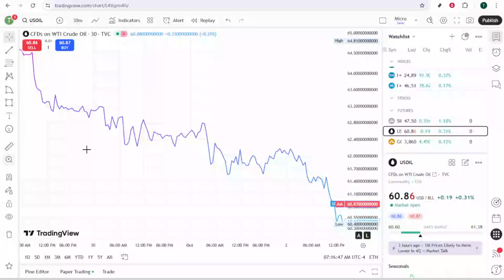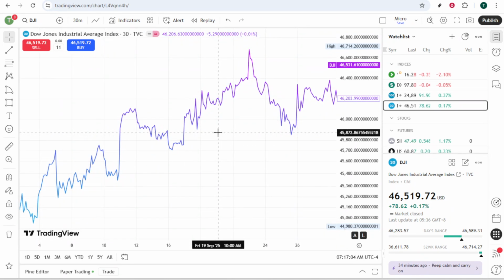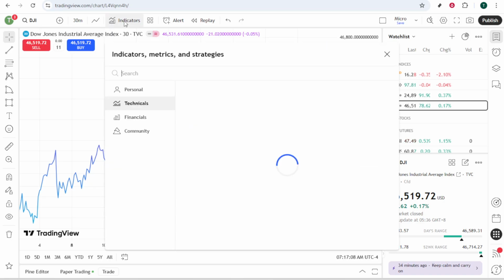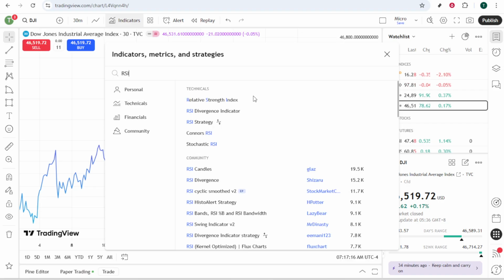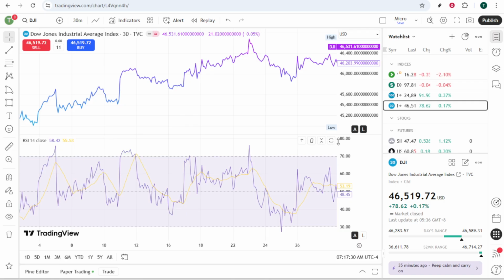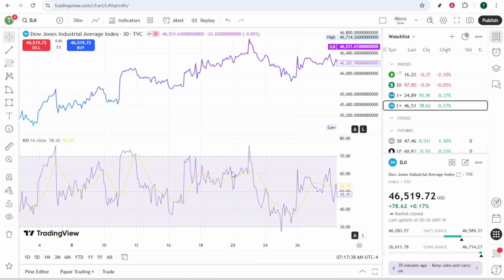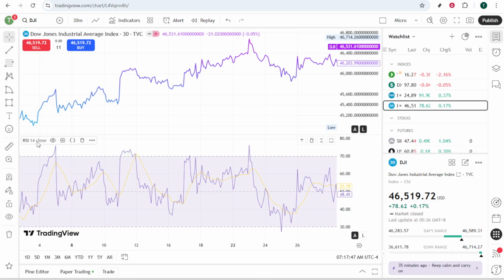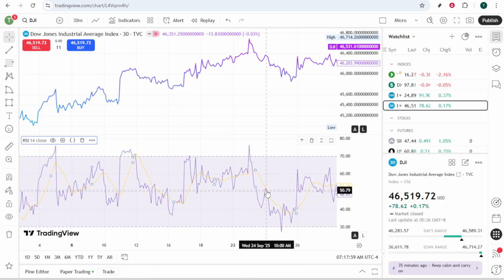How to Change RSI Settings TradingView [2025 Guide]